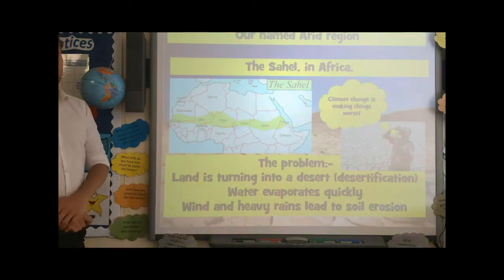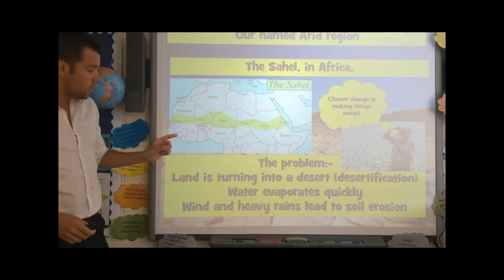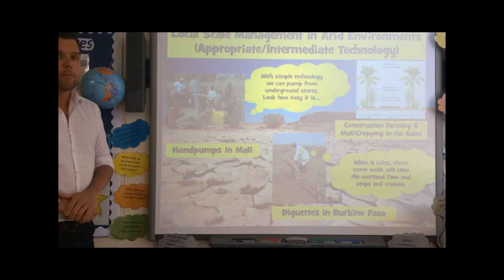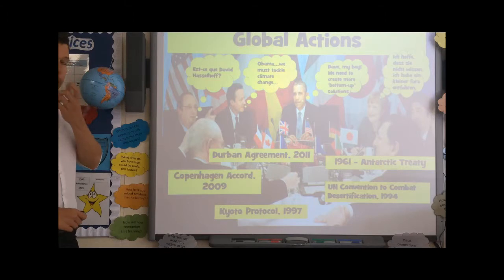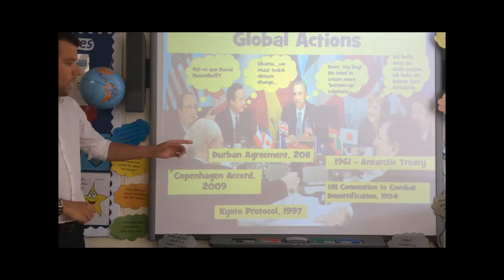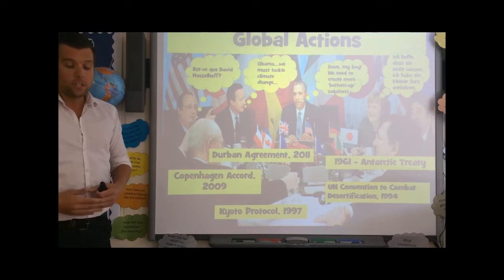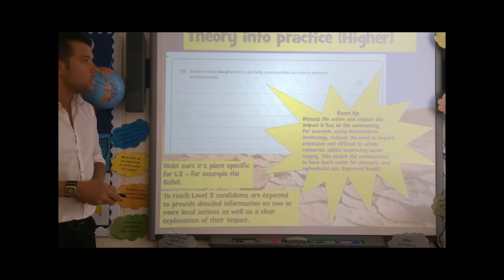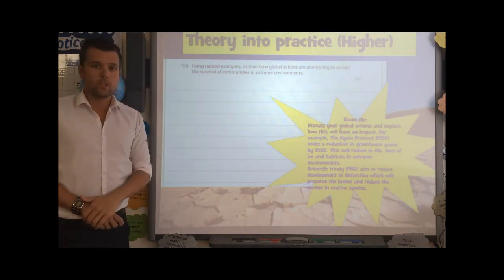Geography - Local & Global Management Strategies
Local & Global Management of Extreme Environments